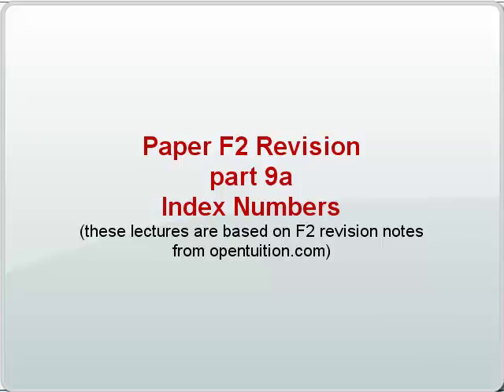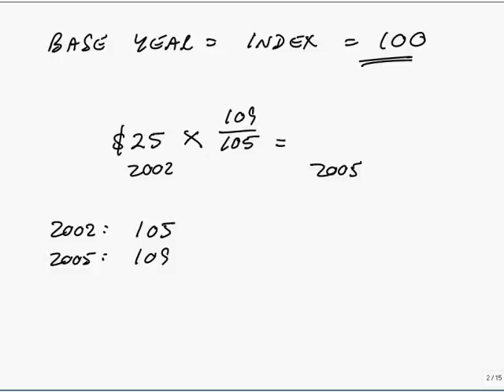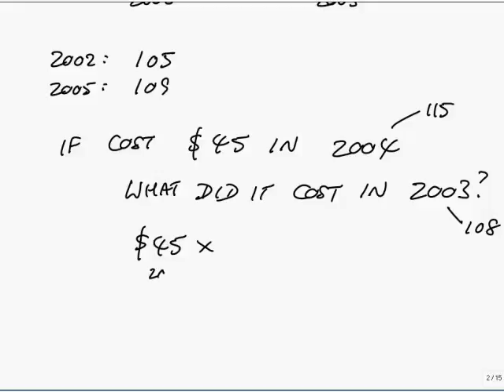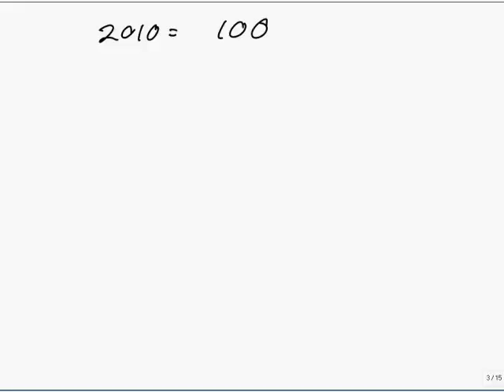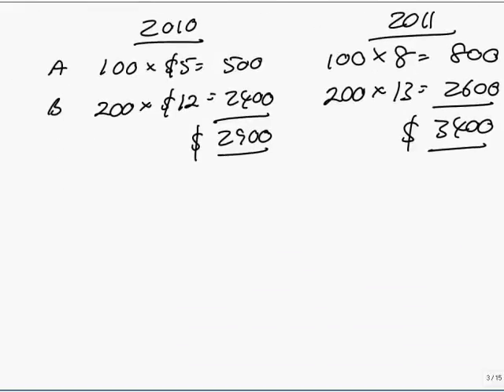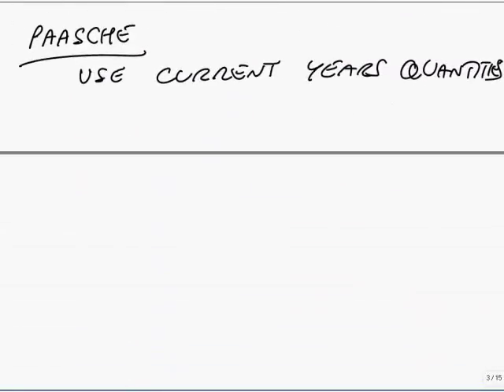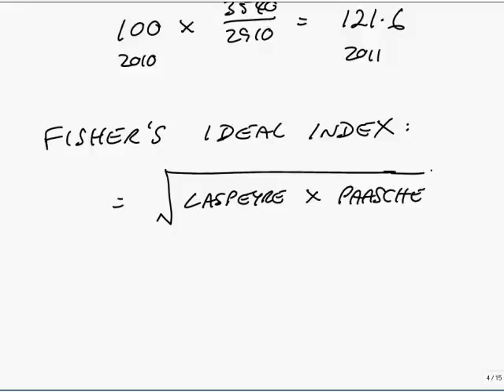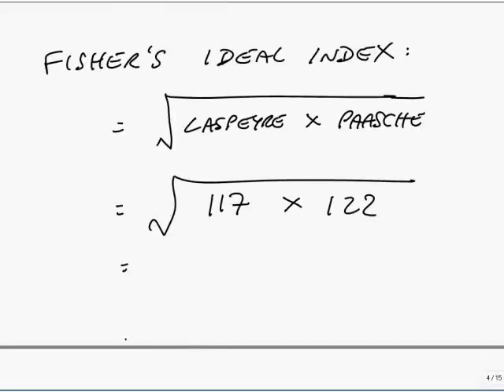ACCA F2 Revision part 9a Index Numbers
Free lectures for the ACCA F2 Management Accounting / FIA FMA